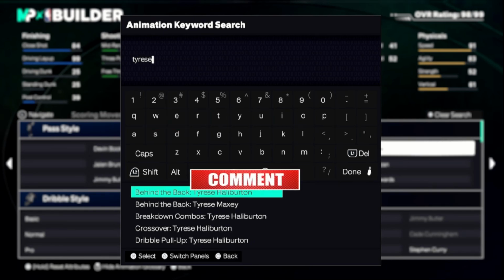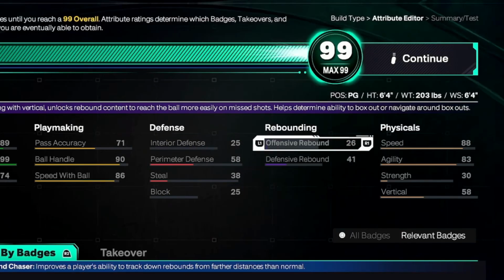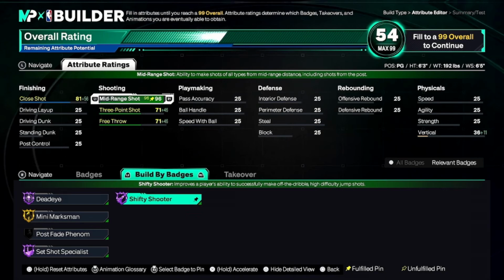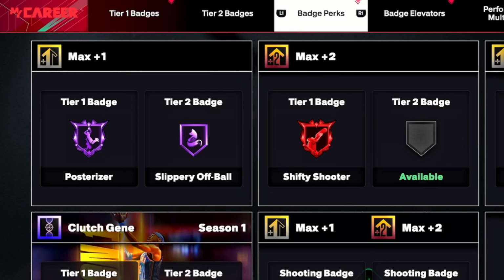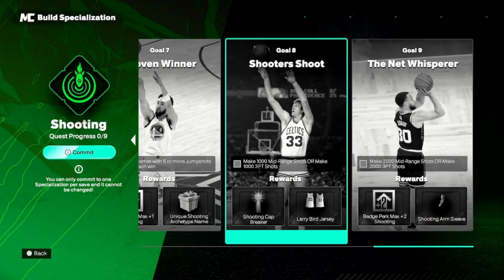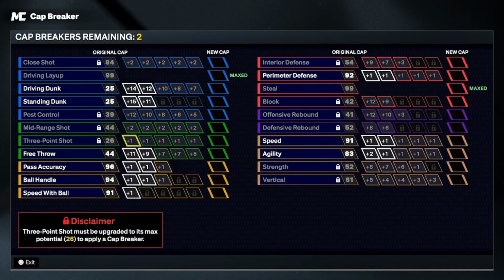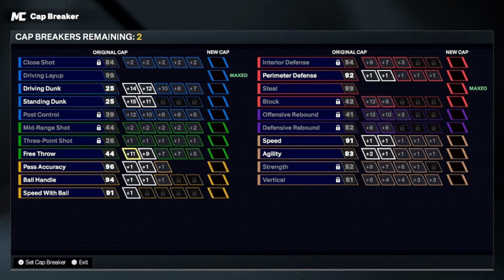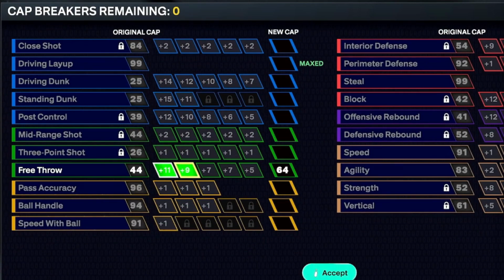NBA 2K26: MyPLAYER Builder is Pure FIRE! Specializations and Cap Breakers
Weekly videos about Marvel, WWE , Marvel Rivals, Anime and gaming. Come hangout enjoy some memes.